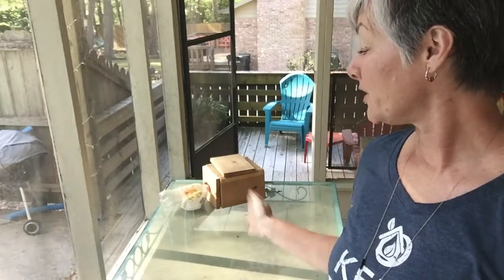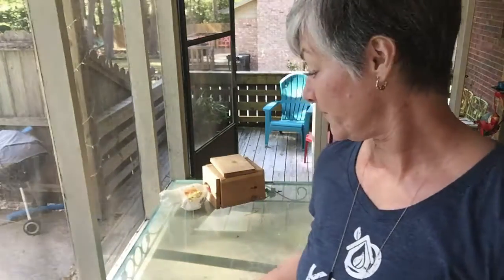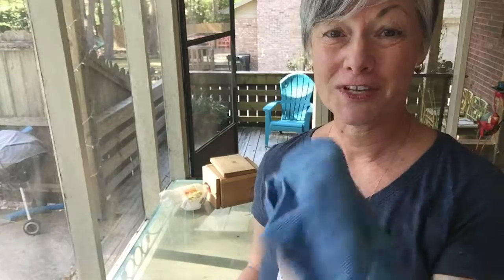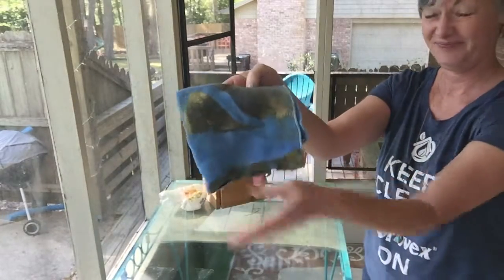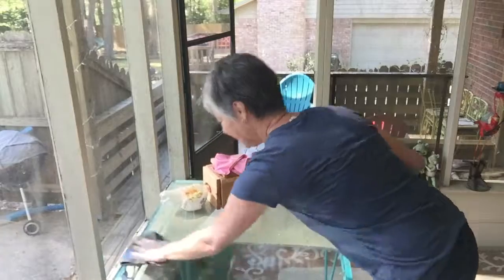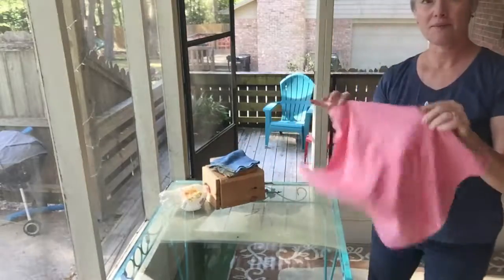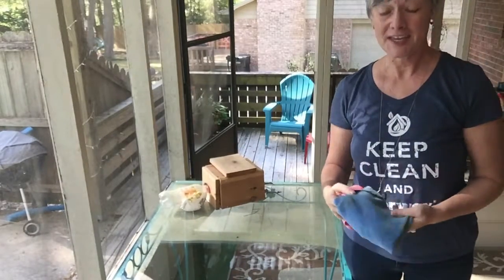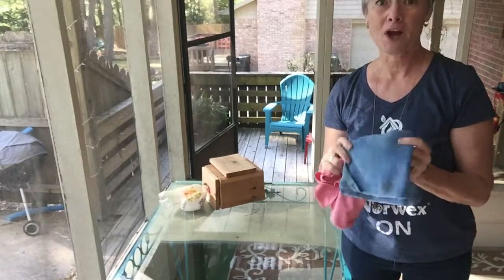Outside Table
Clean with envirocloth and window cloth